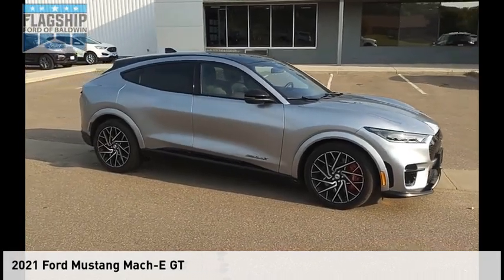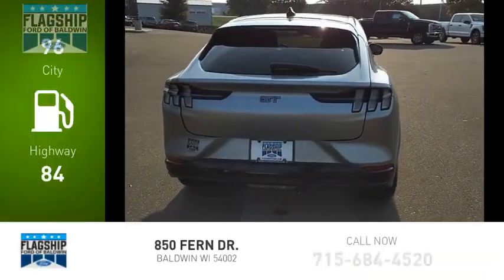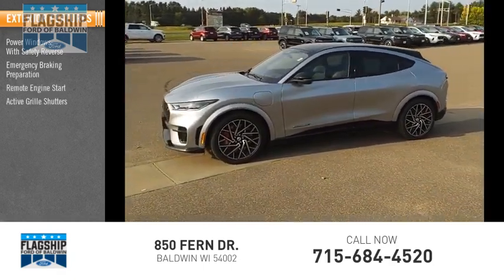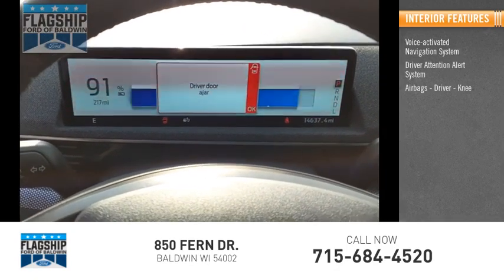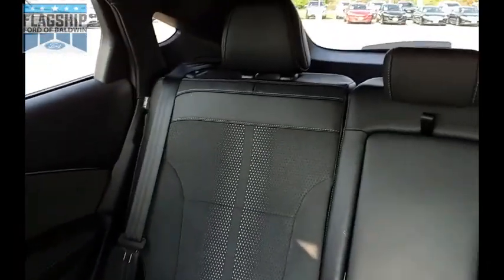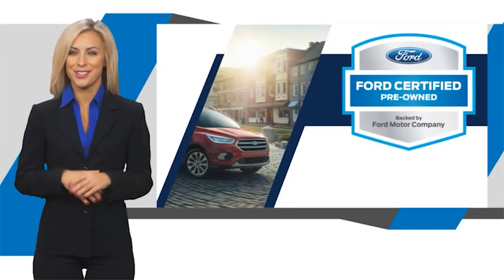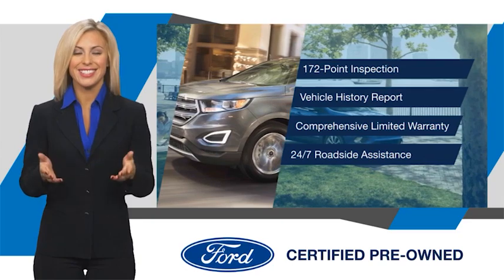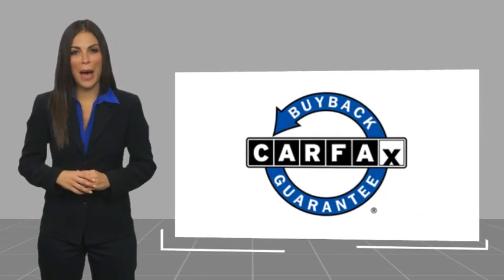2021 Ford Mustang Mach-E 91143R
2021 Ford Mustang Mach-E GT

Flagship Ford
850 Fern Dr.

Yes its all wheel drive, yes it has the big battery, yes it has the optional $5,000 GT performance package including magnetic ride dampening, and yes, it goes zero to 60 in 3.8 seconds. Comes with the level one charger. This was reacquired by Ford as the exterior camera was inoperative. It has been replaced and functions perfectly. Has the balance of the new car factory warranty. We sell a lot of Mach Es so if you have any questions or want to know what the fuss is all about, give us a call.  Silver 2021 Ford Mustang Mach-E GT AWD Single-Speed Automatic Electric ZEV 459hp Recent Arrival!